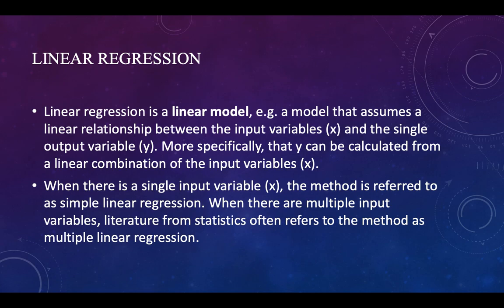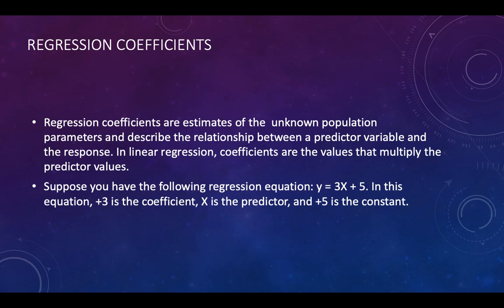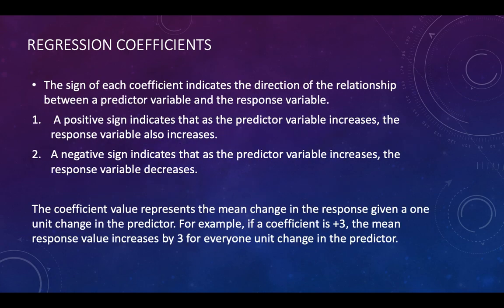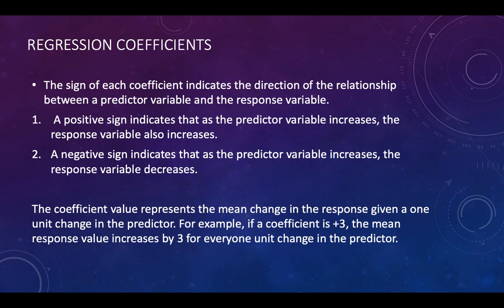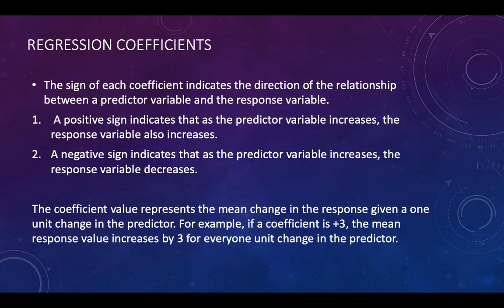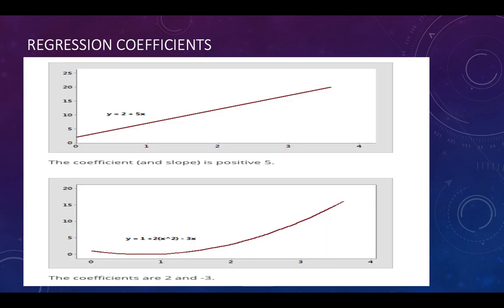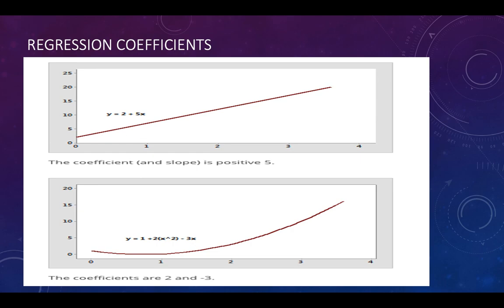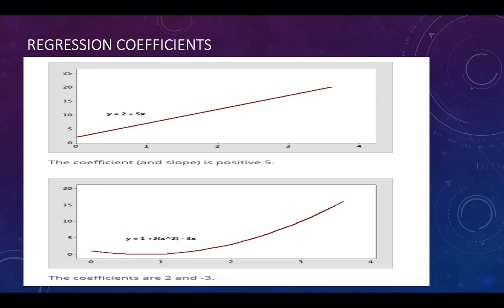Decision Science---- Linear Regression,Regression coefficients